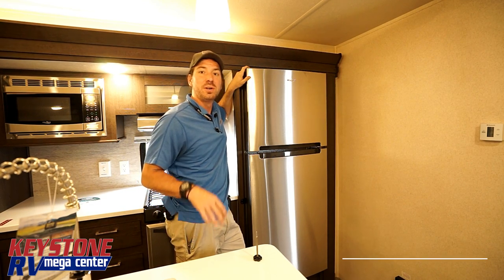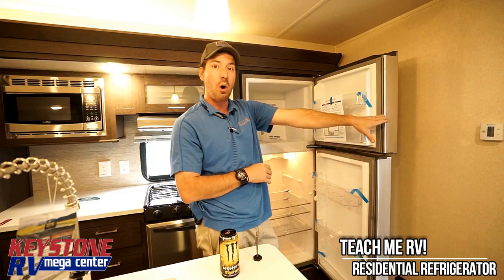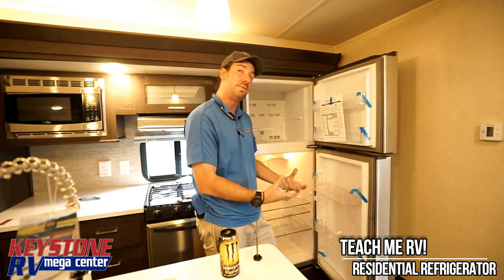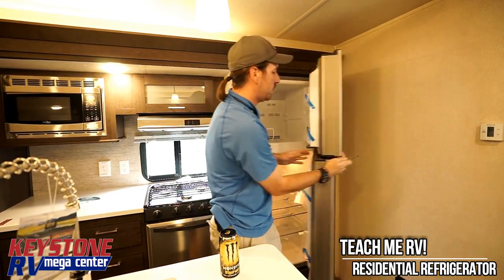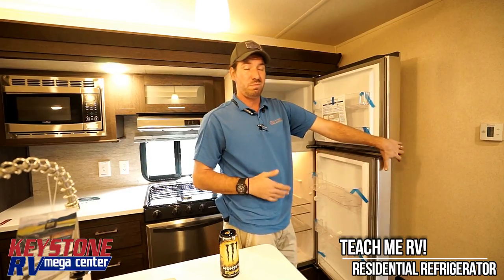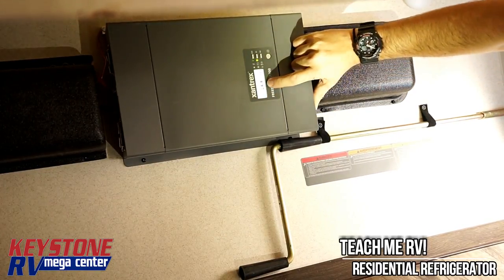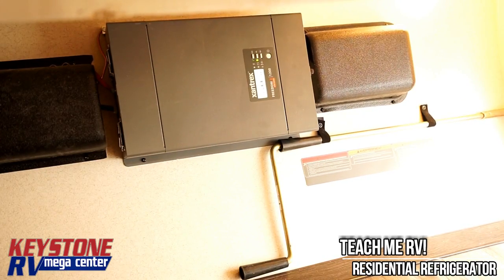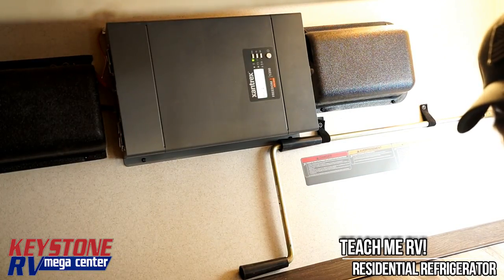"How Do I Run The Residential Refrigerator In My RV Off Of An Inverter?" | Teach Me RV!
Keystone RV Center understands how overwhelming it can be when you purchase your new travel trailer.  It's full of a bunch of new gadgets and gizmos that you may not be entirely certain on how to operate.  We've got you covered.

In this video, Jon Berkley, goes over how to operate the residential refrigerator in your RV off of an inverter.  Many new RVs have switched to using a residential style refrigerator. That means it won't run off of LP anymore, but what do you do when you're going down the road or dry camping? This quick video has your answer!